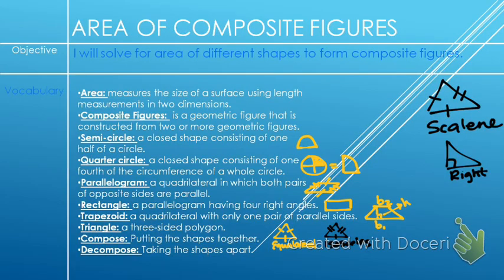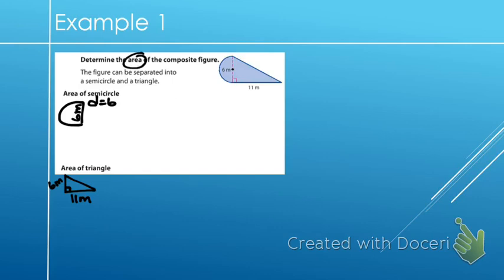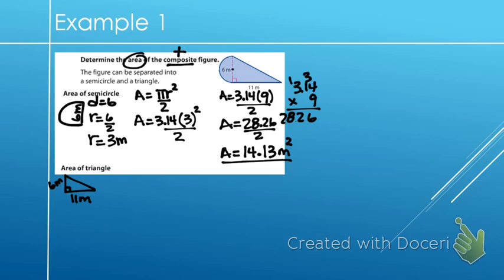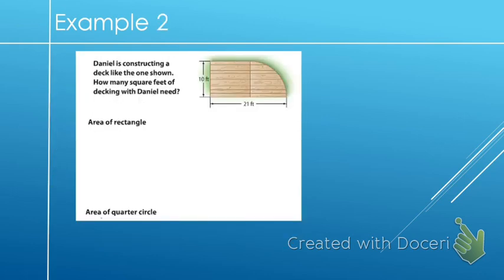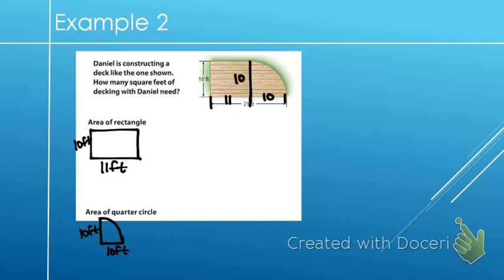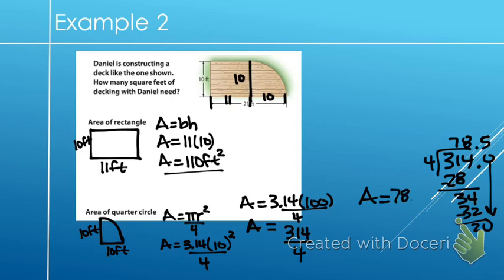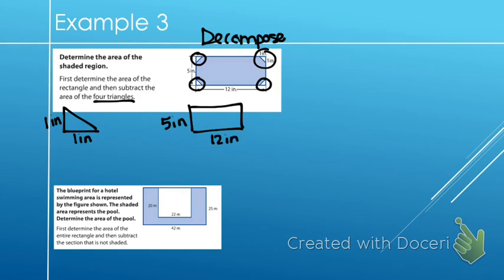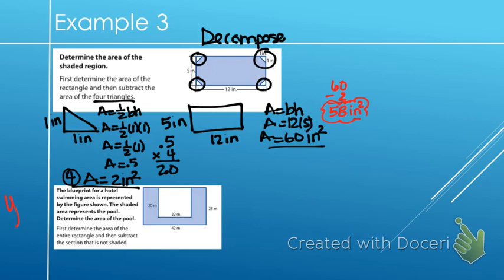Area of Composite Figures